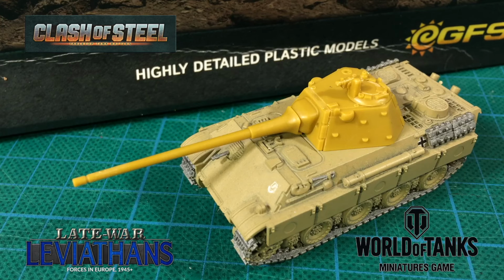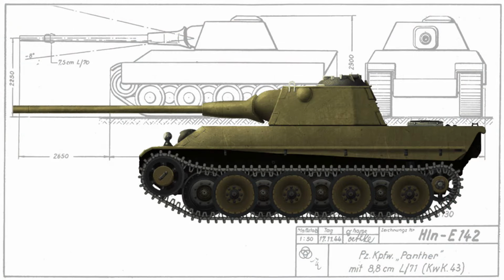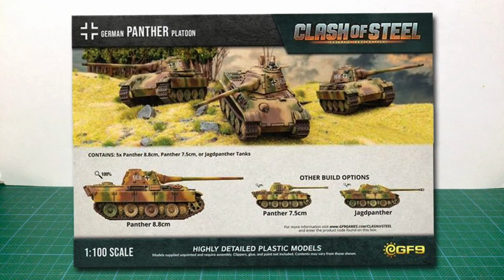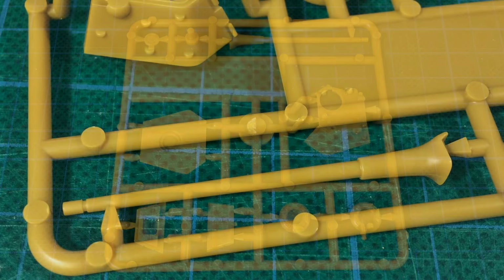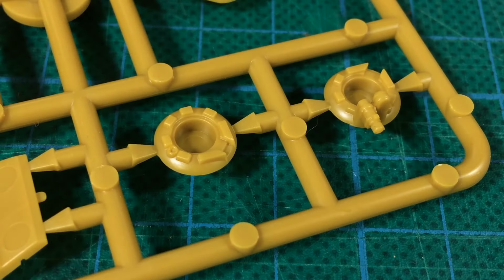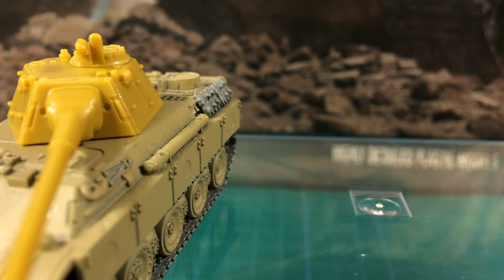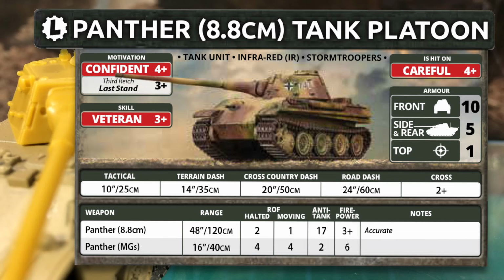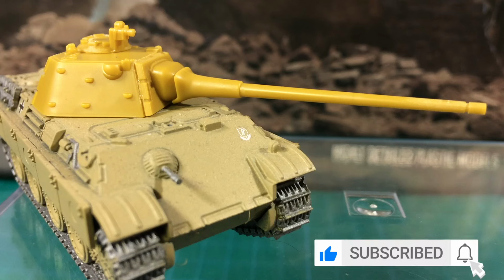Review | 8.8cm Panther 1/100 (15mm) - CSG02 | Clash of Steel - Flames of War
Fitting the 8.8cm KWK 43 gun to Panther would have been a significant improvement in firepower - but achieving this wasn't feasible before the war ended.

However you get the chance to try this tank on the tabletop for Clash of Steel and Flames of war with this new 15mm plastic kit from Battlefront. Join me for a look at the plastic, a bit of history, and a look at 8.8cm Panther on the table.

Chapters:
0:00:00 - Intro and Box
0:01:04 - 8.8cm Panther Schmalturm History
0:02:32 - Back of the box
0:03:02 - The plastic
0:06:21 - 8.8cm Panther on the table
0:08:32 - Wrap up

Review | BF Panther (Late) & Jagdpanther 1/100 (15mm) | Bulge German - Flames of War